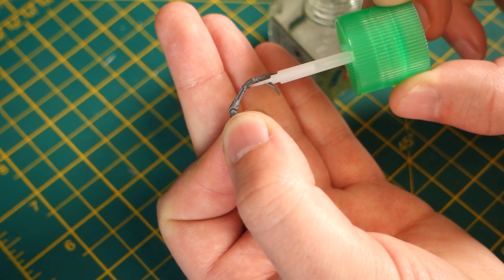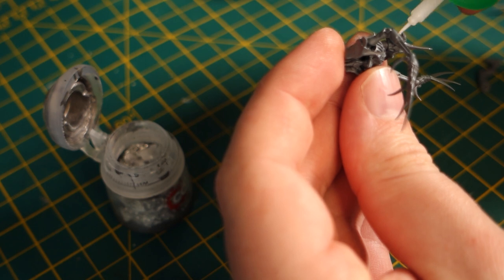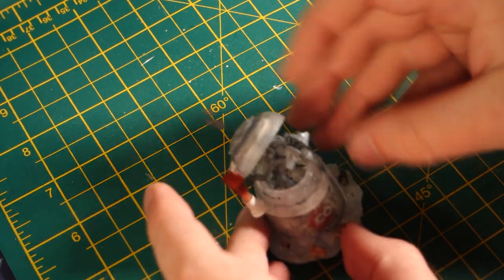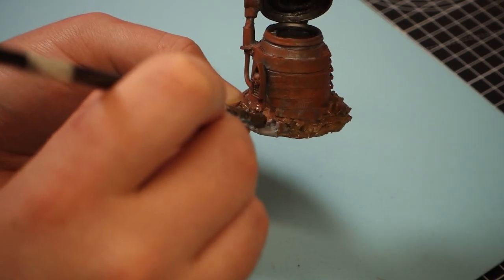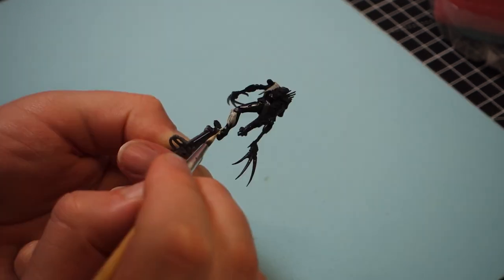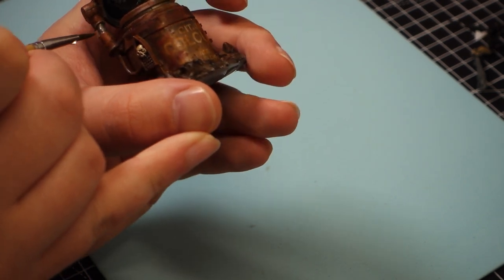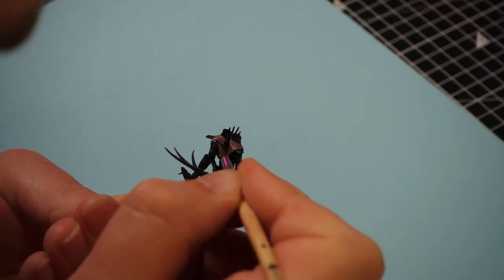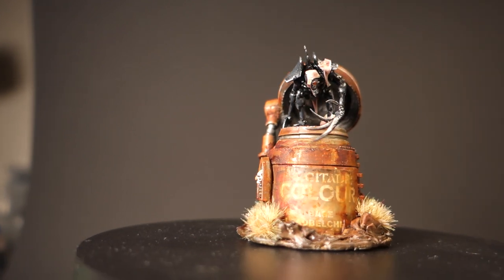I turned this CITADEL Paint Pot into a Rusted Base!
In this fourth episode of Half Crafted I gradually lose my grip on reality and show you how I kitbashed and bitbashed this Necron Flayed One into a rusty paintpot for paintpotchallenge2023 back in late May.

0:00 Intro
0:53 Building flayed one
3:53 Building paint pot
5:53 Painting bit starts
7:20 Peelography
9:41 Dirty down rust
10:33 Back to painting
14:37 Touch grass
14:54 Glamour shots

Tools Used:
Swann Morton No.3 Handles
Swann Morton 10A Blades
Drybrushes are just cheap makeup brushes
Poundland mini glue gun